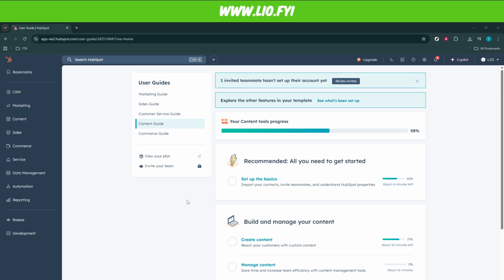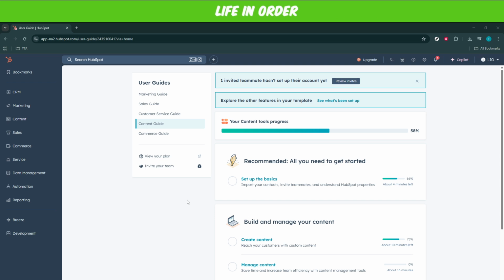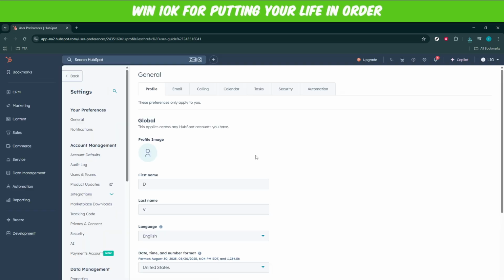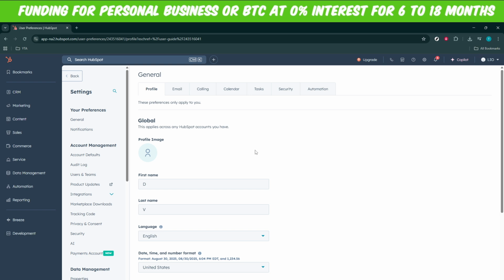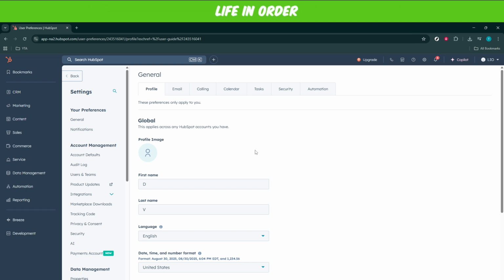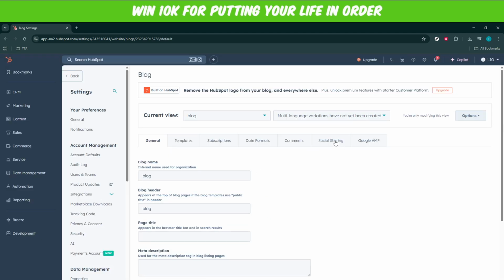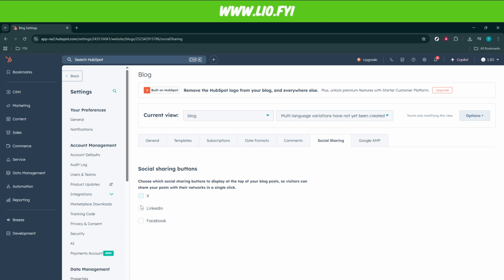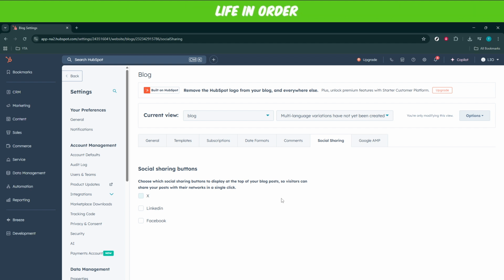How to Insert Social Sharing Options HubSpot 2025